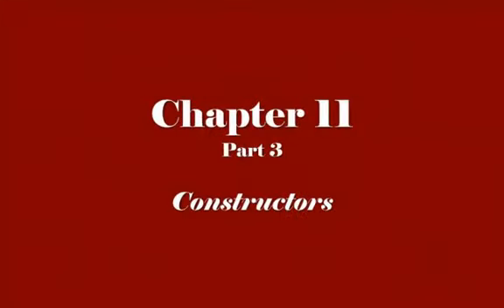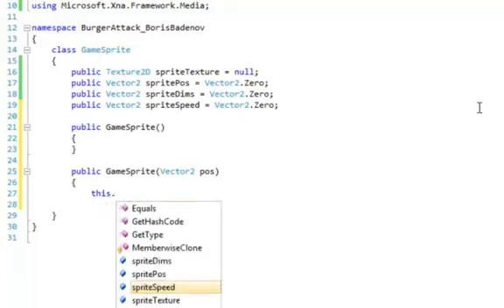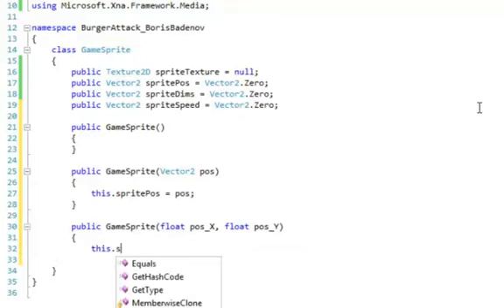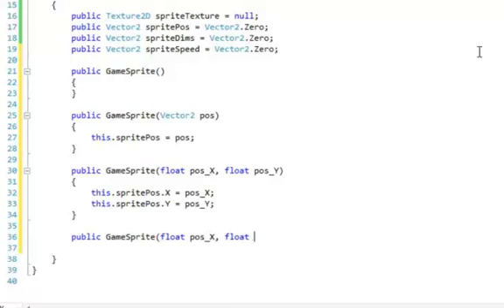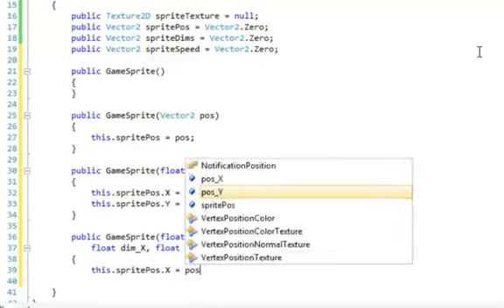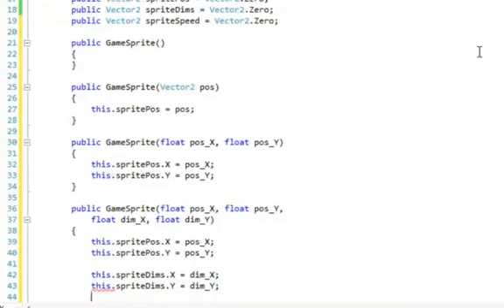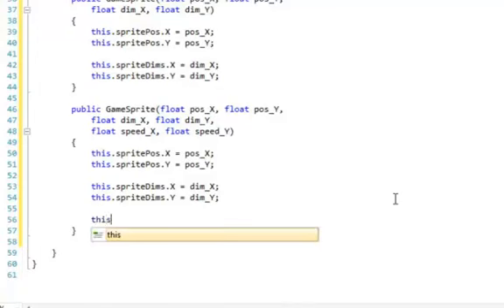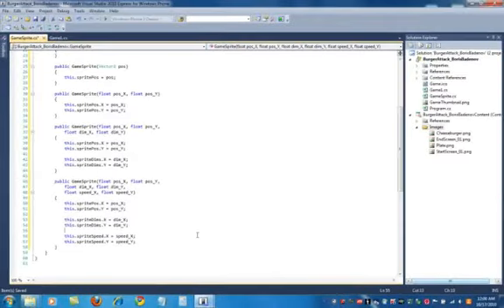XNA 4 Course I Ch 11 03 Constructors